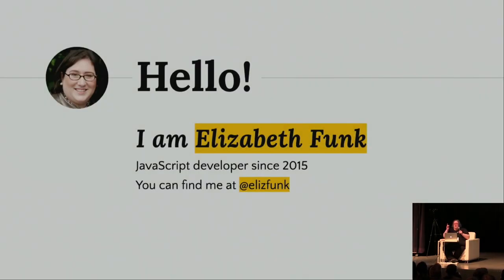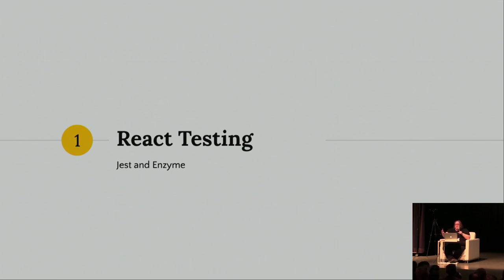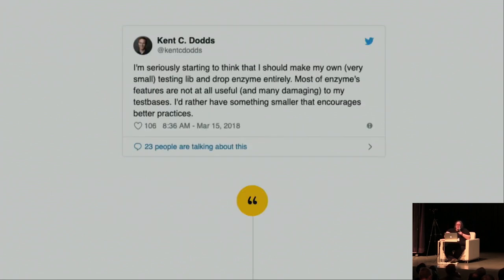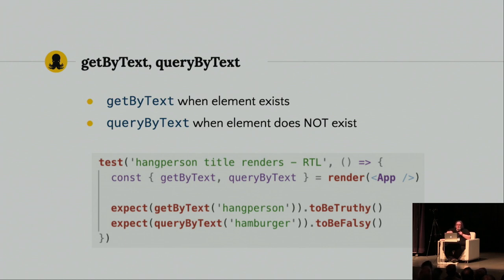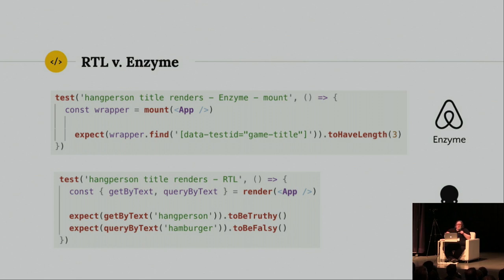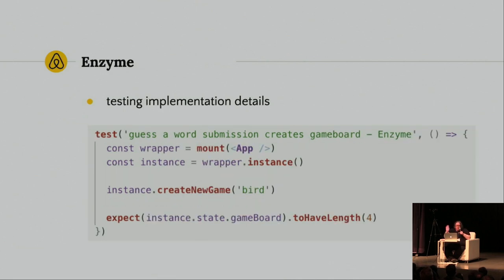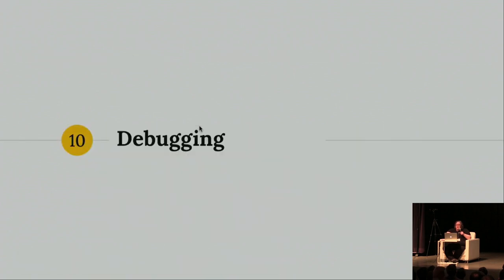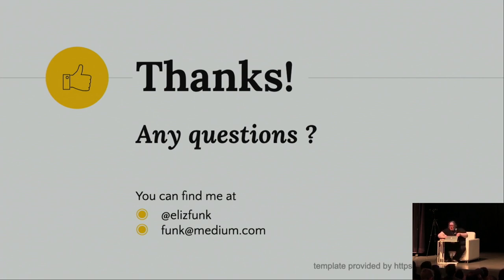Elizabeth Funk - An Introduction to React Testing Library